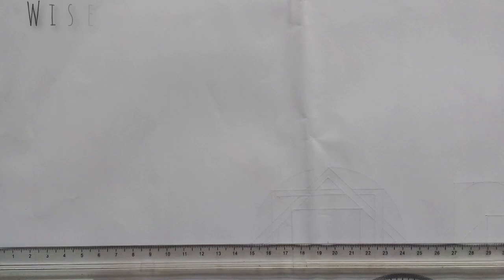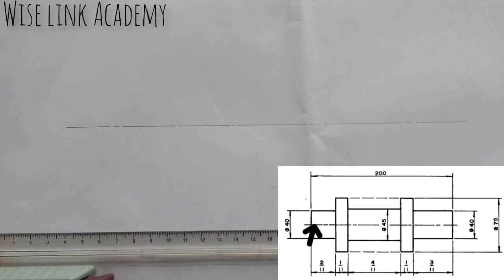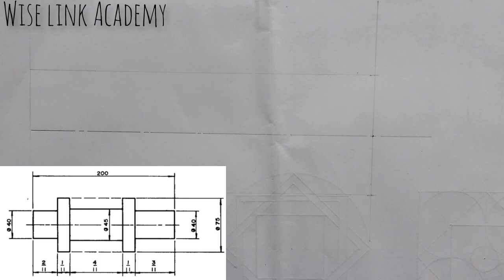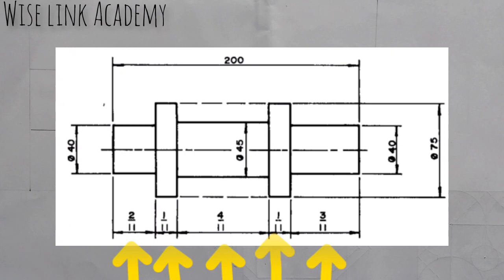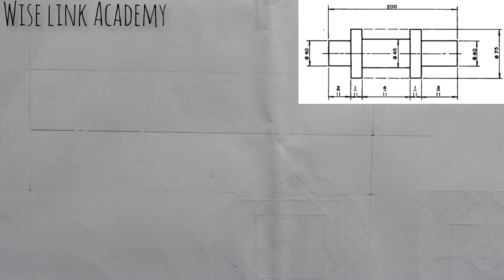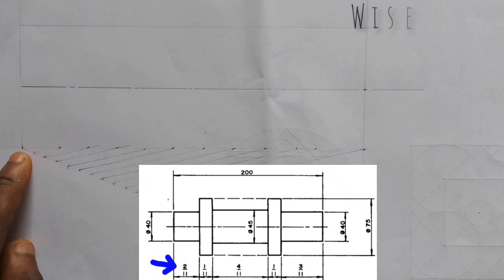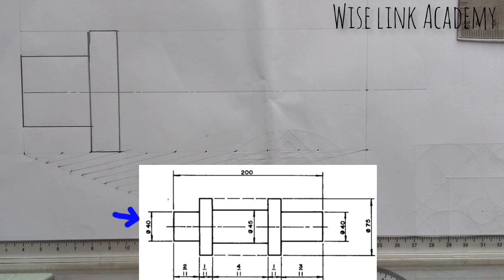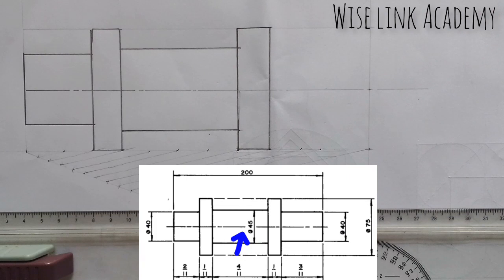construction of a spindle (geometric construction) Technical drawing